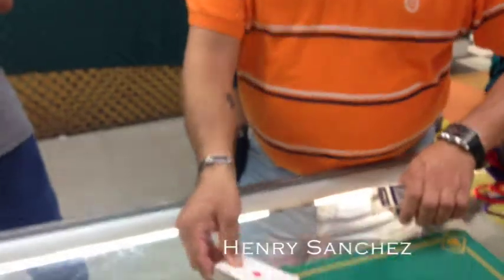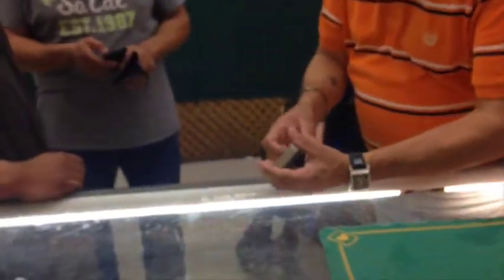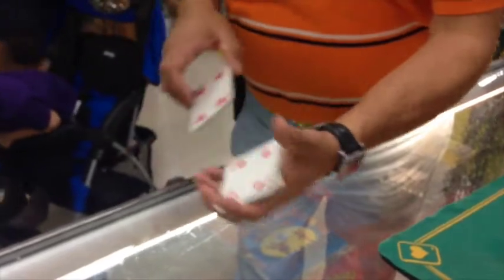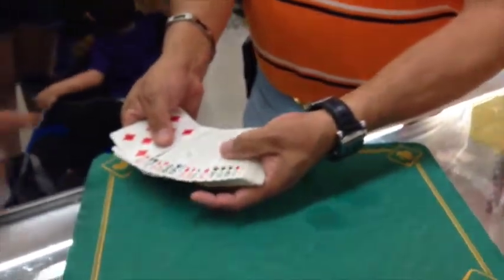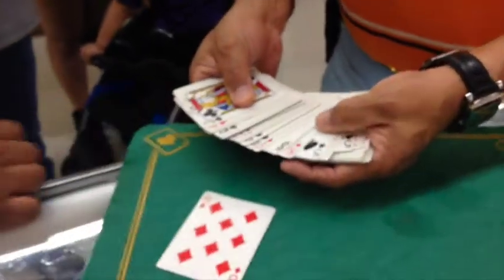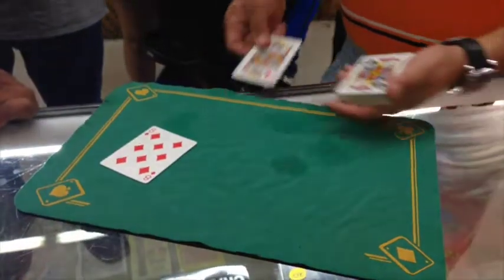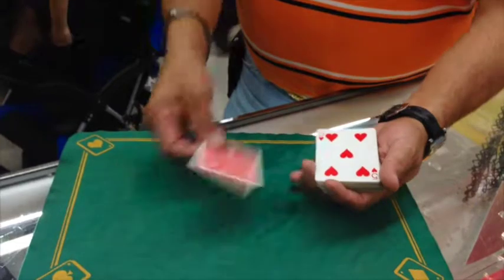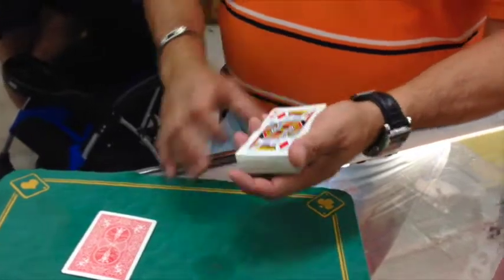Magic Trick of Day 12 28 2014 Card Magic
Card Magic Performed by Henry Sanchez!